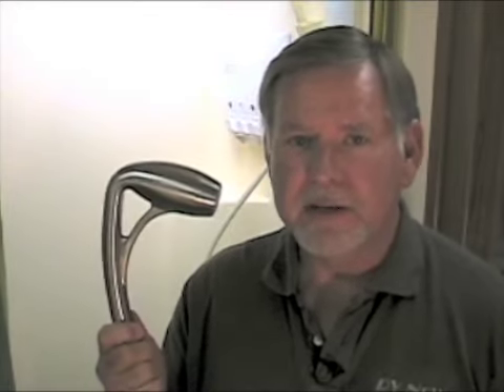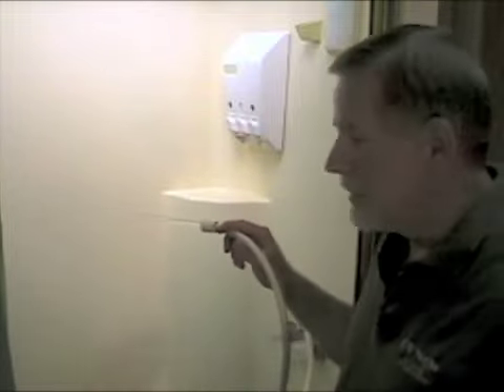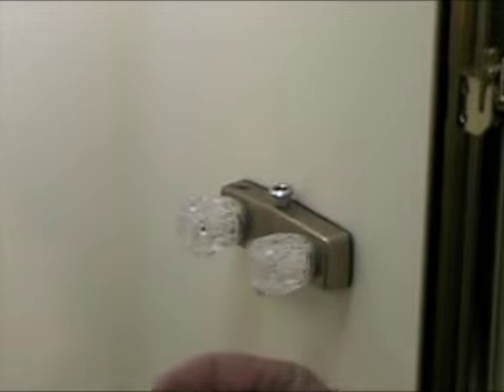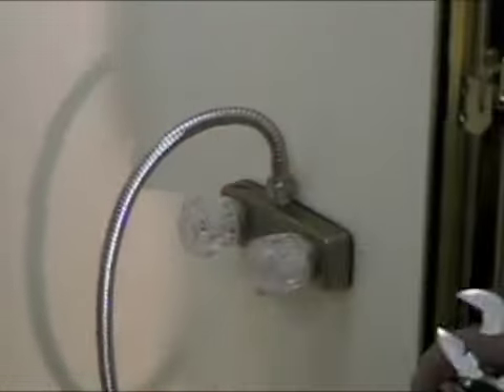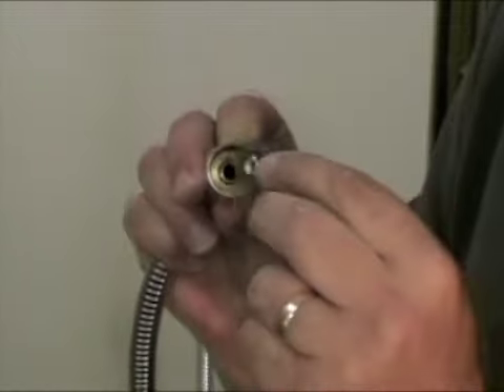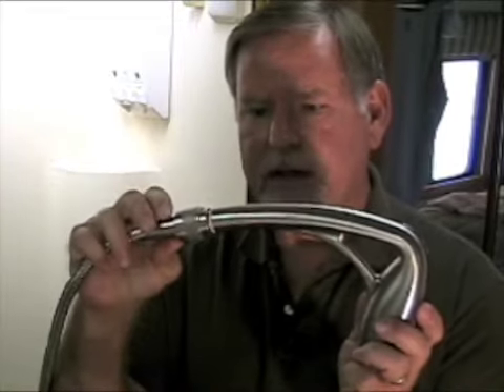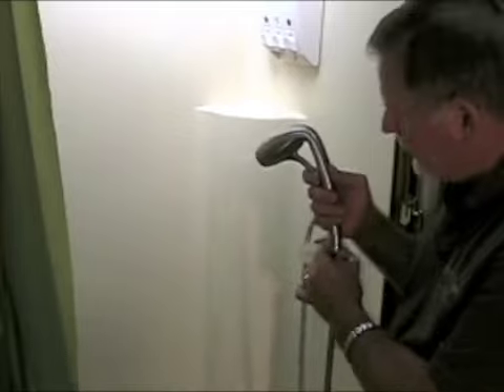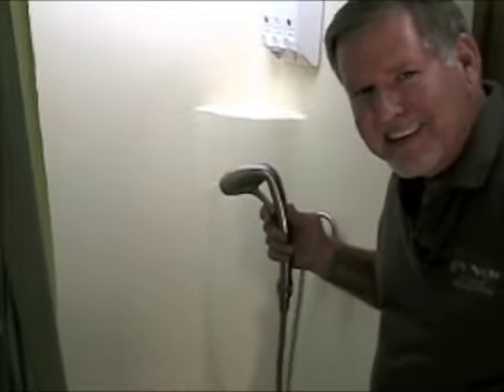Power up your RV shower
Professor of RVing, Jim Twamley demonstrates a revolutionary new shower head.